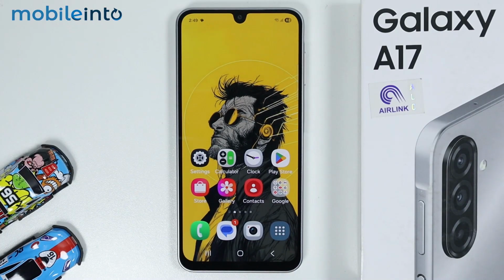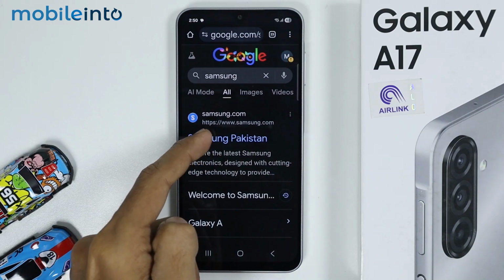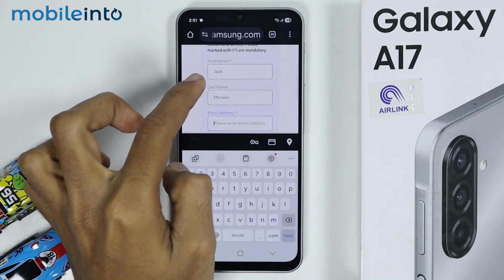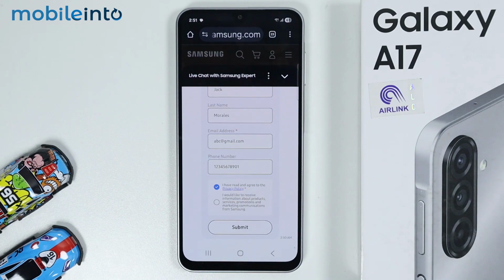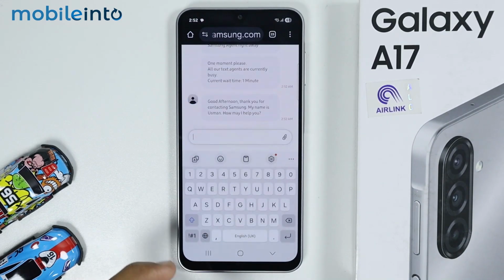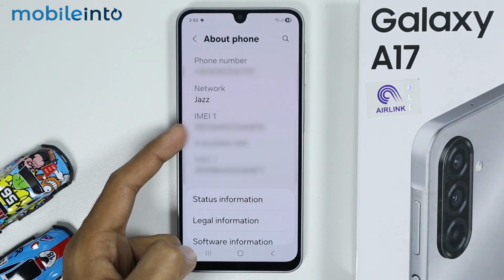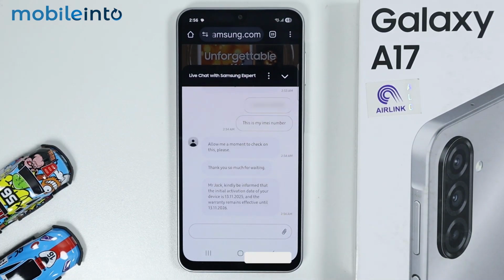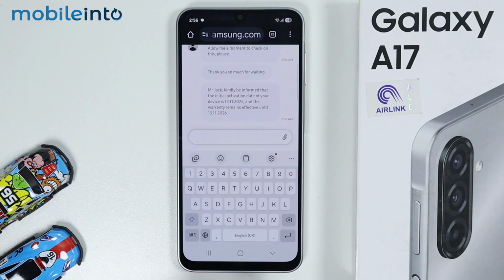How to Check Activation Date on Samsung A17 - Check Phone Age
In this video, we will learn how to check activation date on Samsung Galaxy A17. If you want to check the phone age or find activation information on Samsung A17, follow these steps.